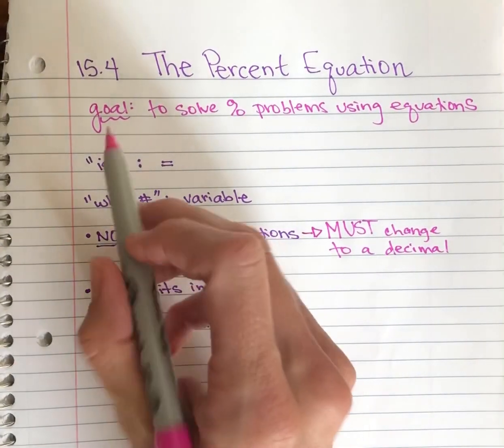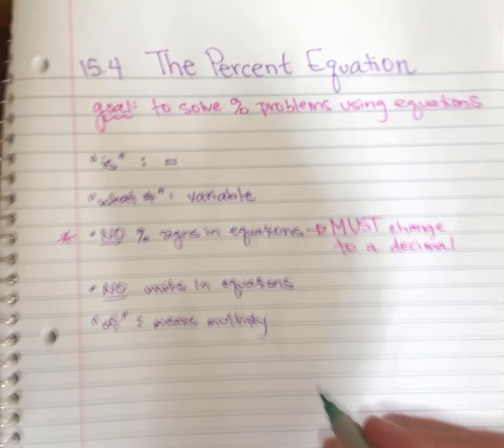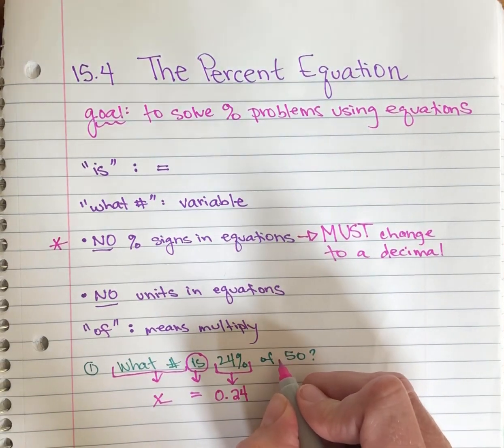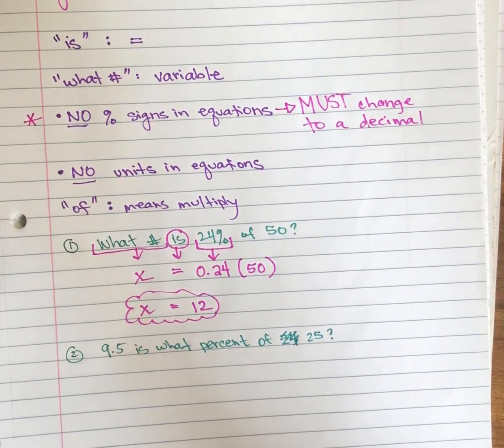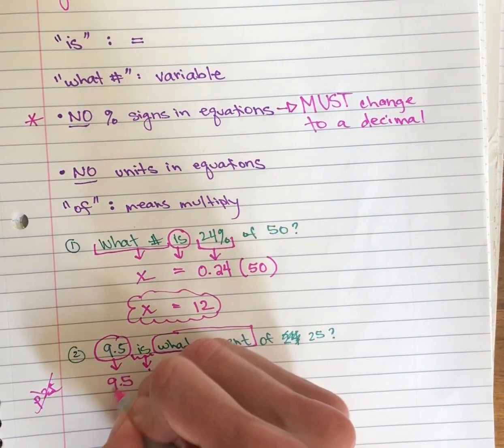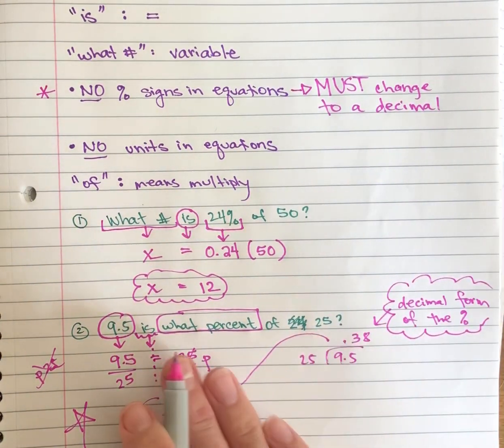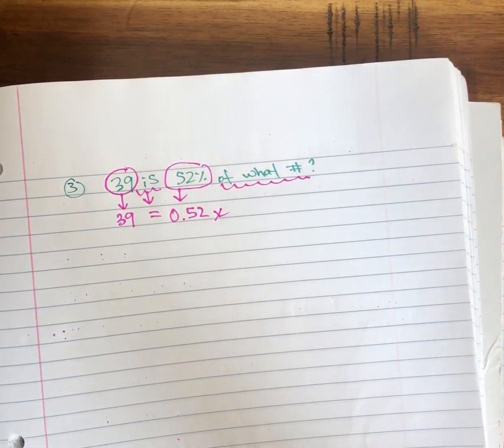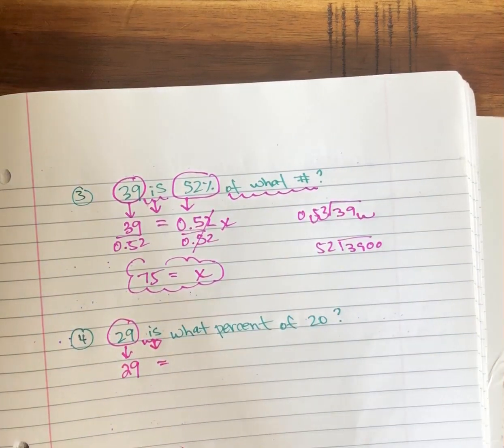Lesson 15.4-The Percent Equation